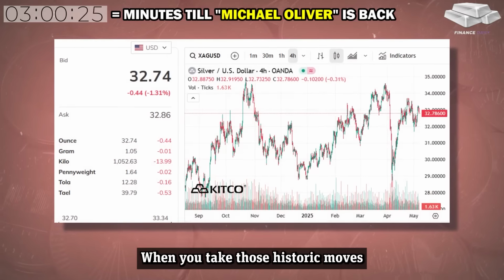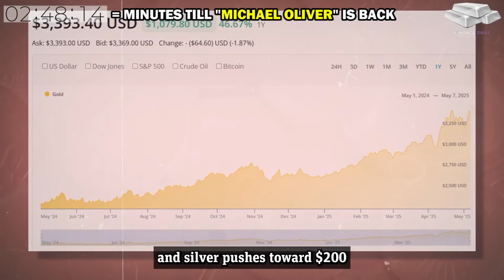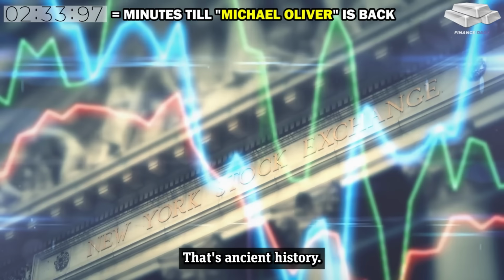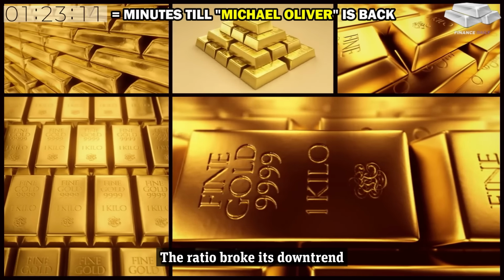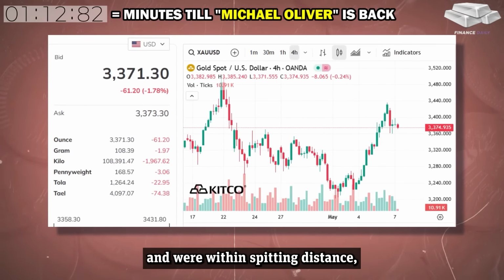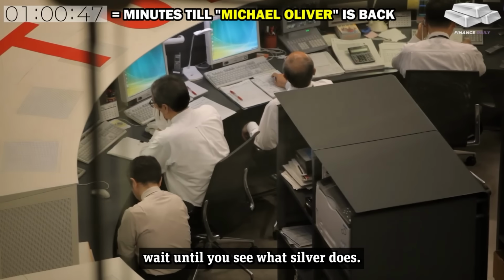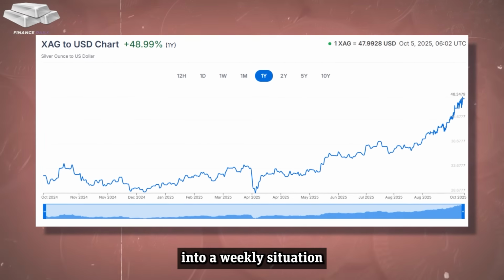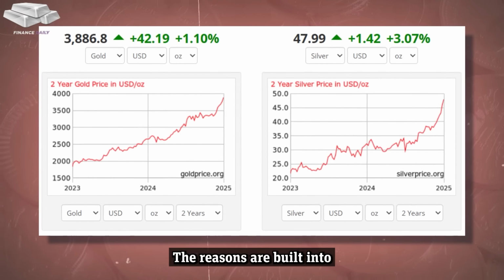"Get Your Money OUT Of The Banks And Into Gold NOW!": Michael Oliver | Silver Price 2025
Michael spoke about those old intraday highs of $50, set during the infamous Hunt Brothers saga in 1980 and again in 2011. Many investors see that $50 level as a psychological barrier, a level that’s going to be hard to break. But Michael believes something much more profound is at play—once silver crosses that threshold, the sky's the limit.

This is where sentiment plays a huge role. Once we get past that $50 mark, people who have been skeptical are going to kick themselves. They'll be asking, "Why wasn't I paying attention? Why did I doubt it?" This kind of reaction creates a rush of buying activity as people realize they’re missing out. We call it the fear of missing out (FOMO), and it’s a powerful motivator in the market.

If gold continues its upward trajectory, we could easily see silver not only break past $50 but race towards $55 or even $60. And at that point, you're going to see mainstream investors finally wake up. The FOMO will be in full swing, and everyone who didn't buy at lower prices is going to scramble to get in.

Credits:
Road to $100 Silver and $8,000 Gold is Closer Than You May Think

About Michael Oliver:
J. Michael Oliver entered the financial services industry in 1975 on the Futures side, joining E.F. Hutton’s International Commodity Division, headquartered in New York City’s Battery Park. He studied under David Johnston, head of Hutton’s Commodity Division and Chairman of the COMEX.

In the 1980s, Mike began to develop his proprietary momentum-based method of technical analysis. He learned early on that orthodox price chart technical analysis left many unanswered questions and too often deceived those who trusted in price chart breakouts, support/resistance, and so forth.

In 1987 Mike technically anticipated and caught the Crash. It was then that he decided to develop his structural momentum tools into a full analytic methodology.

In 1992 the Financial VP and head of Wachovia Bank’s Trust Department asked Mike to provide soft dollar research to Wachovia. Within a year, Mike shifted from brokerage to full-time technical research. He is also the author of The New Libertarianism: Anarcho-Capitalism..

About Channel:
Welcome to FINANCE DAILY YouTube channel, this channel is all about explaining the financial market, financial products, economic outlook, cryptocurrency, and digital asset concepts in a simple manner, and helping our followers with all aspects related to personal financial decisions, at each stage of there life.

This channel is a place to learn from the world's best Investors and thinkers! Our content covers legendary investors including Warren Buffett, Ray Dalio, Peter Schiff, Jim Rickards, Robert Kiyosaki, Raoul Pal, Howard Marks, Bill Gates, Charlie Munger, Cathy wood, Chamath, and many more!

Please note that all the content published is for educational and entertainment purposes only, and shouldn't be considered as financial advice.

🎥 The material shared here is for informational and entertainment purposes only and should not be taken as professional advice for any particular situation. Our content provides a broad overview of topics and is not a replacement for qualified professional services. For guidance specific to your situation, always consult a licensed financial or legal expert.